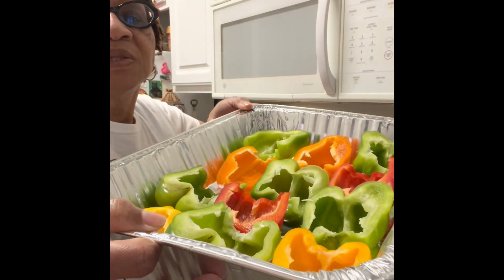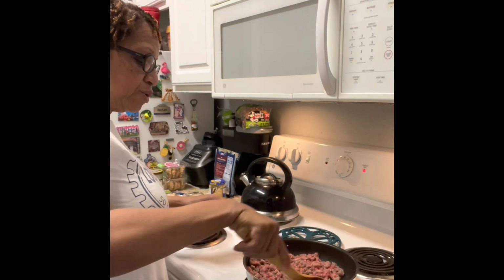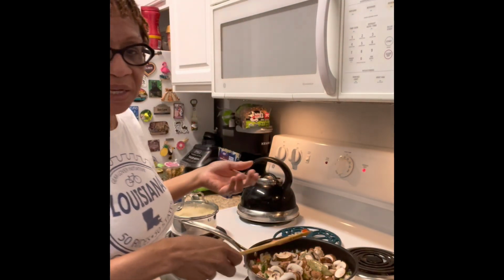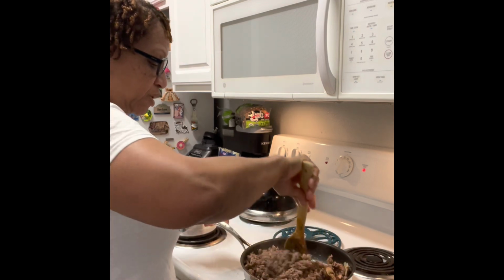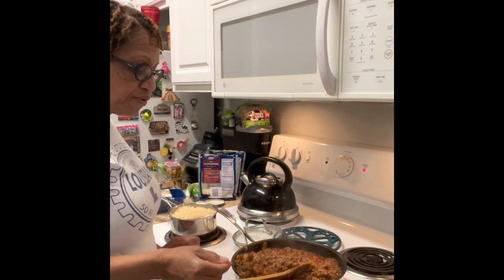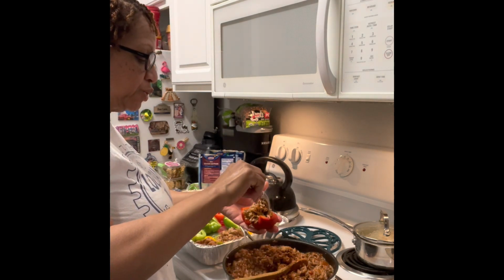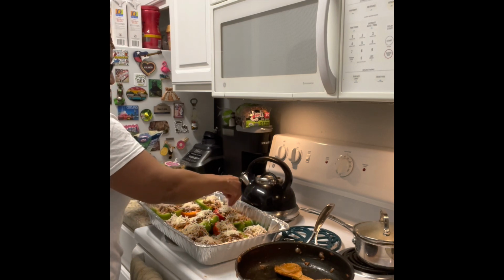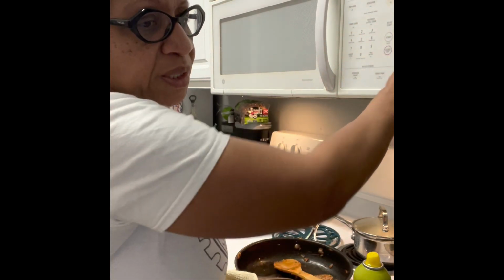Stuffed peppers (ground chuck/maple ground pork/mushrooms with Rice